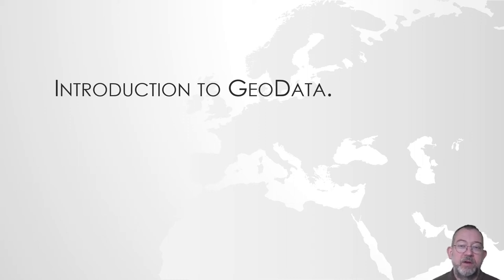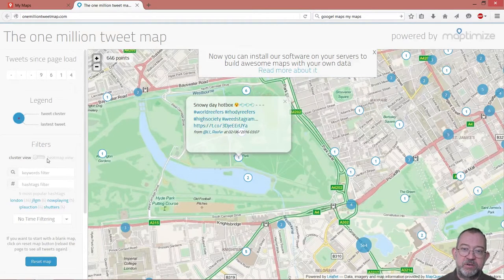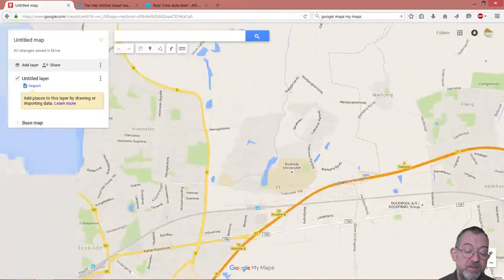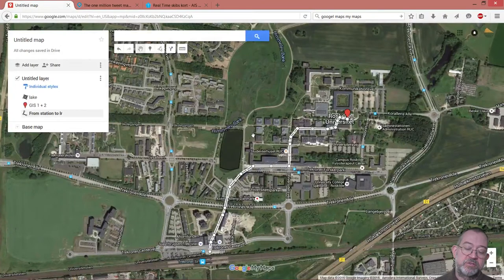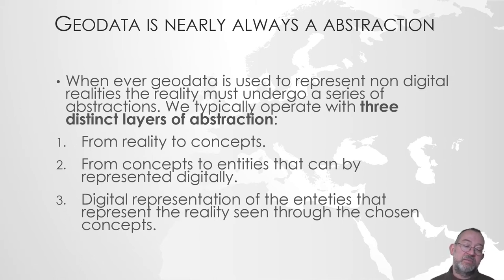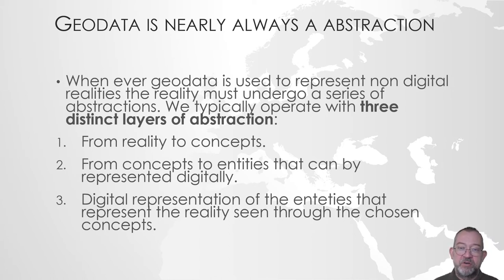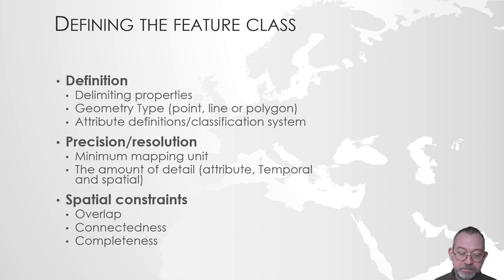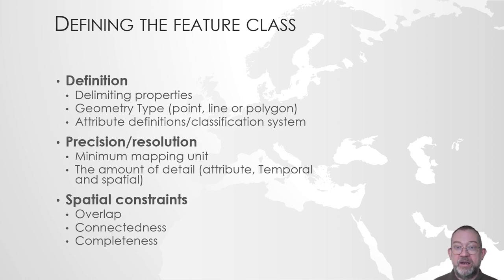intro to geodata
A introduction to Geodata